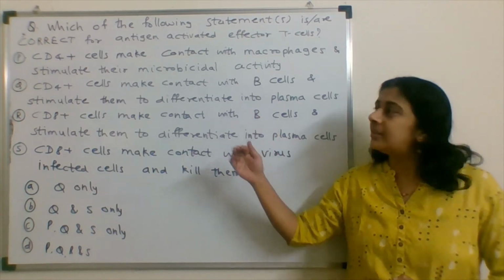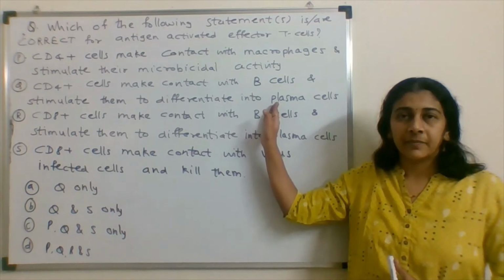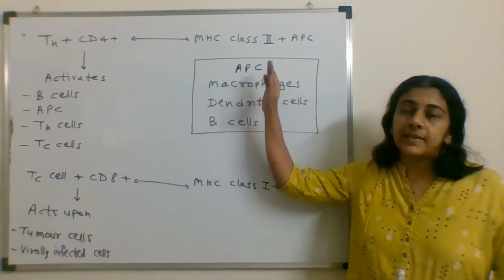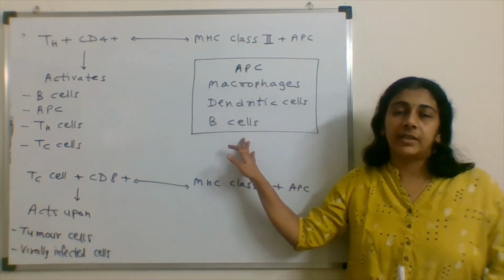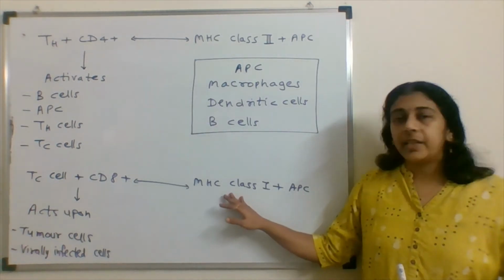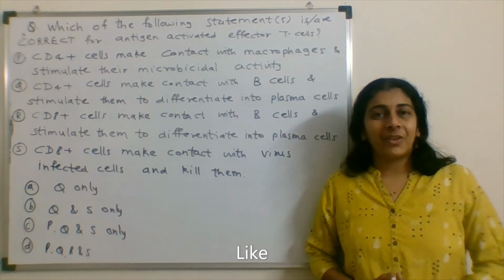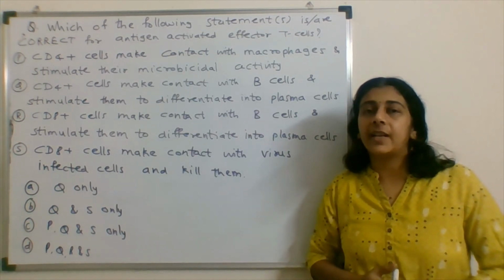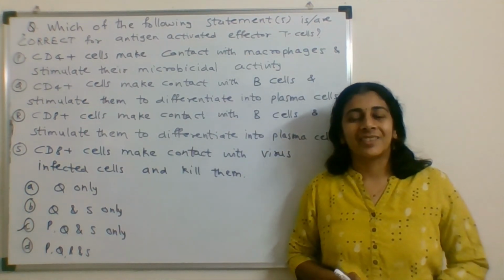GATE Biotechnology | Solved MCQ | Solving Questions with Gauri ma’am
In Immunology, there are number of different cell types. All functions are hand in hand.
One should be clear about CD4+ cell, T cell, B cell, CD8+, macrophage, antigen presenting cell, virally infected cell
Watch the video to understand these terms with simple explanation.